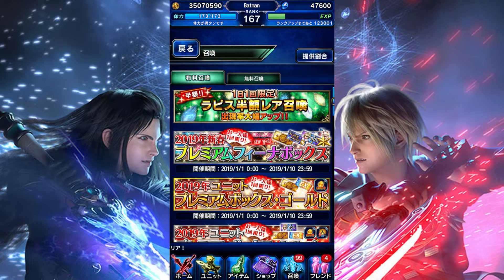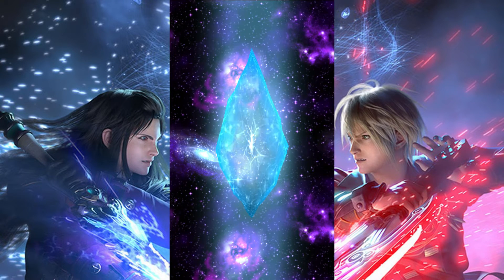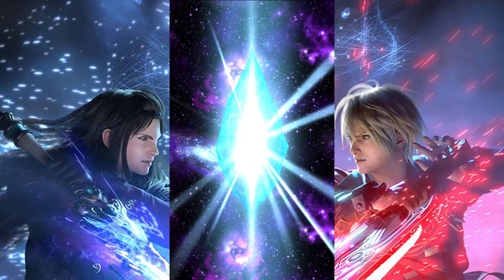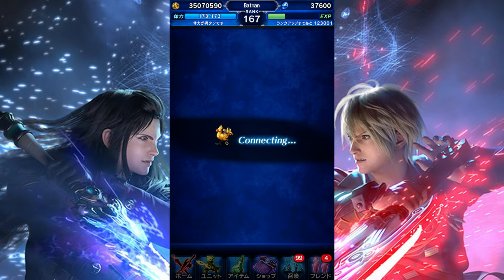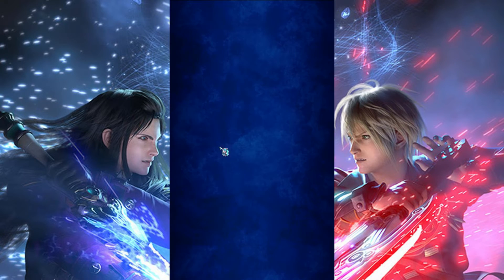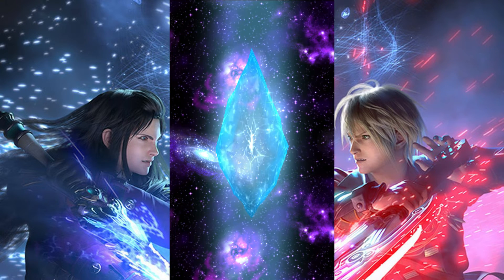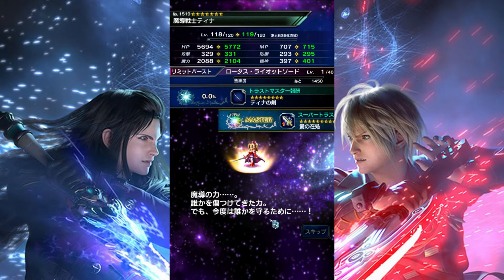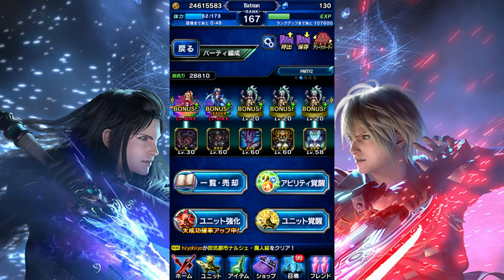FFBE JP: [CG Terra Banner] Happy New Year!